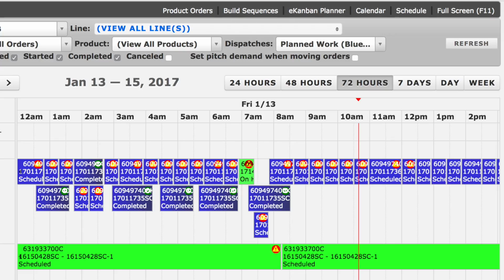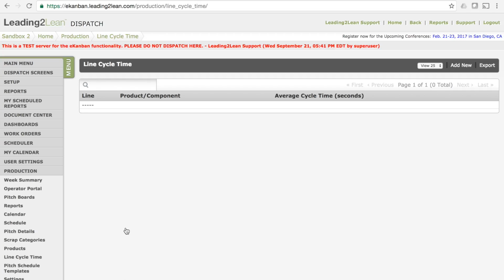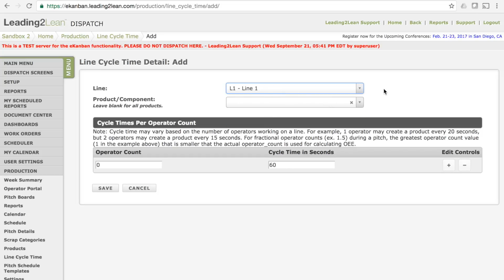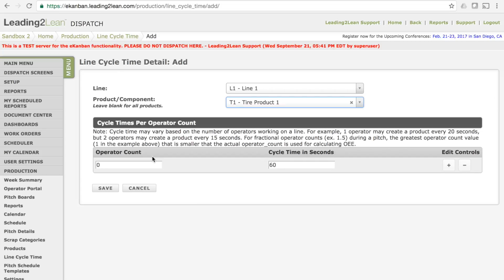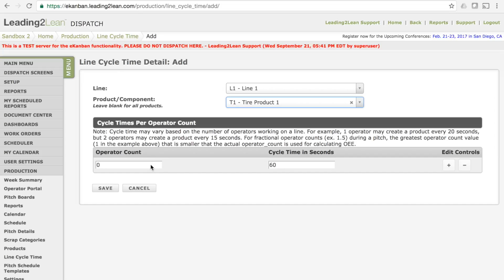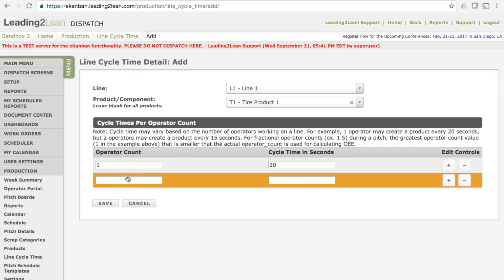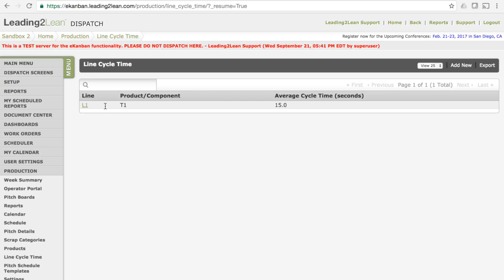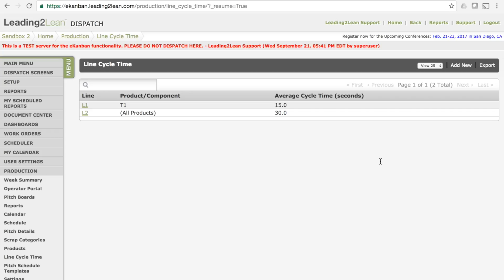1.10.12 - Line Cycle Times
How to add line cycle times